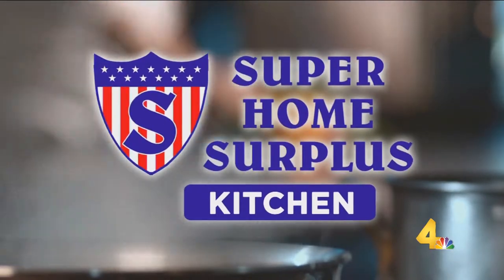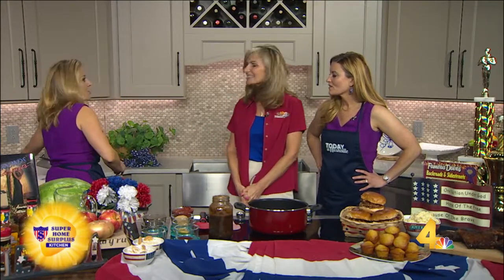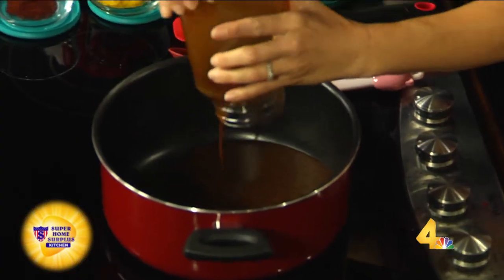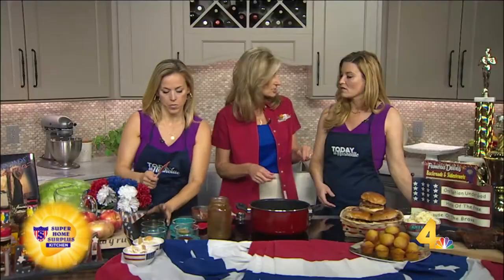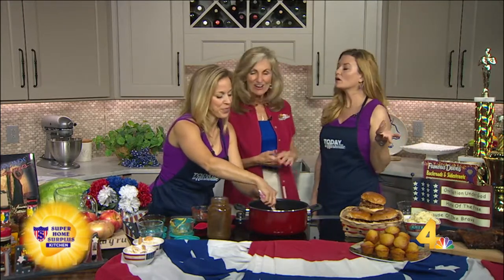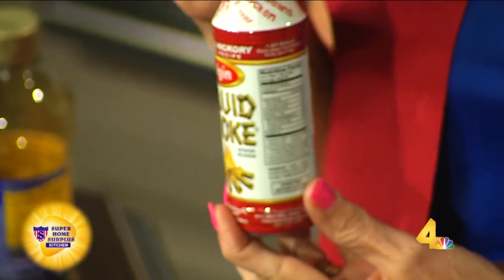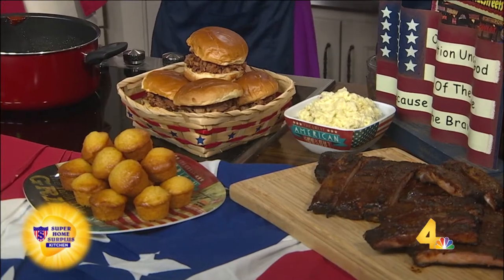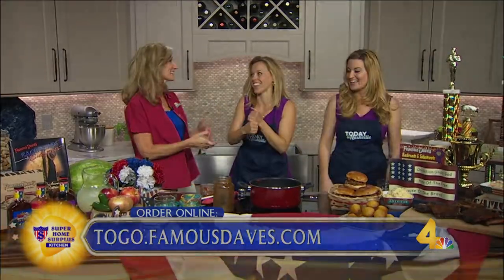Famous Daves - BBQ Sauce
Tamara Lister shows how to make Famous Dave's BBQ Sauce in your home during Today in Nashville airing weekdays at 11am on WSMV-TV and streaming live at todayinnashville.com